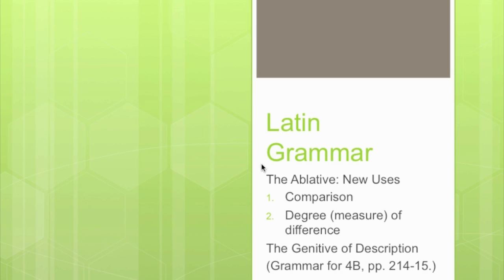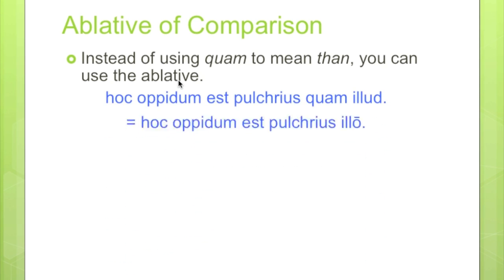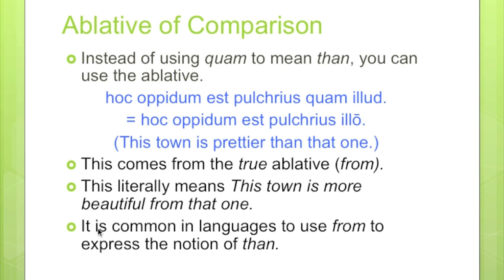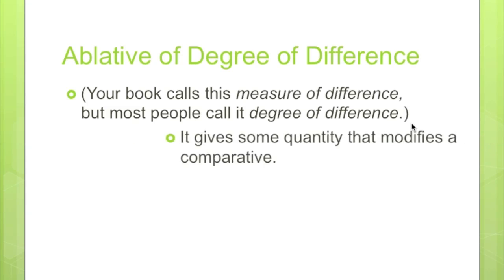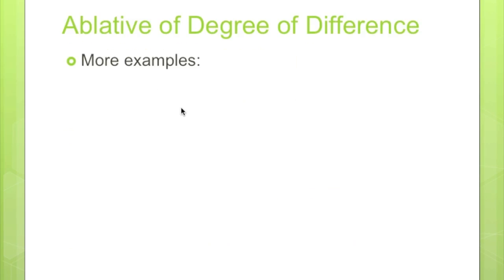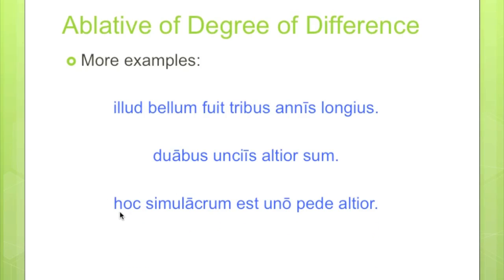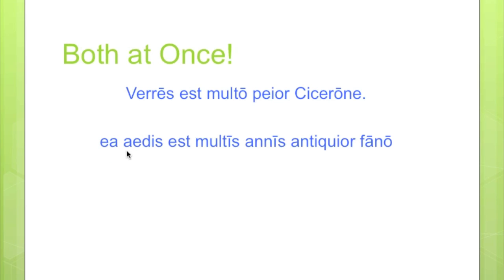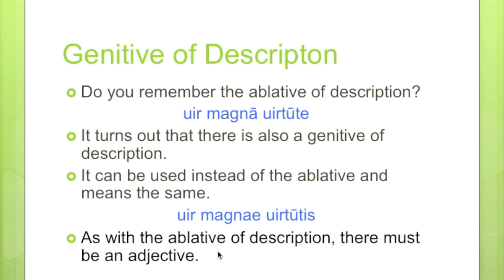Ablative of Comparison; Ablative of Degree of Difference; Genitive of Description